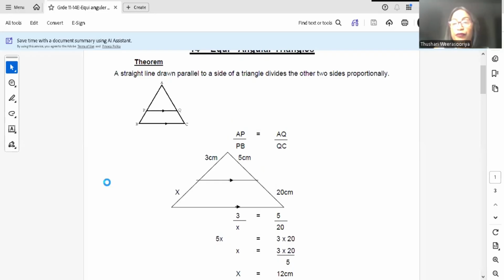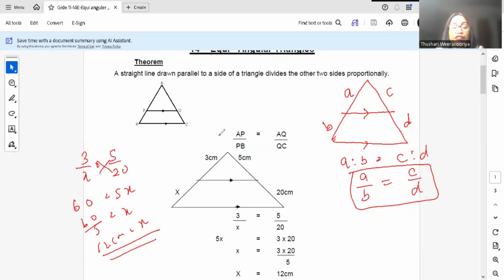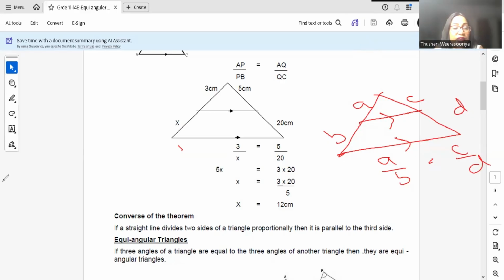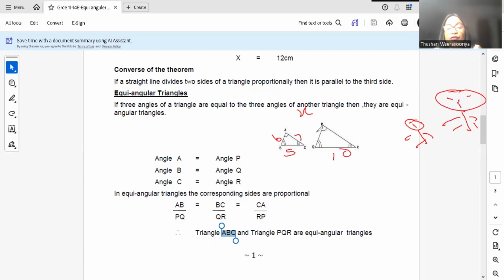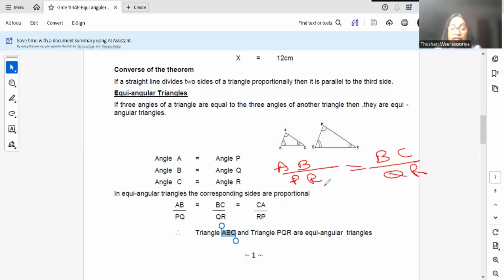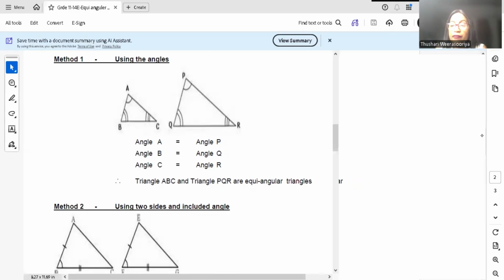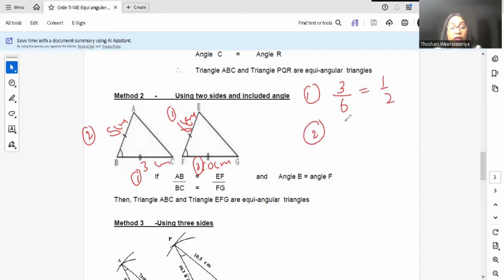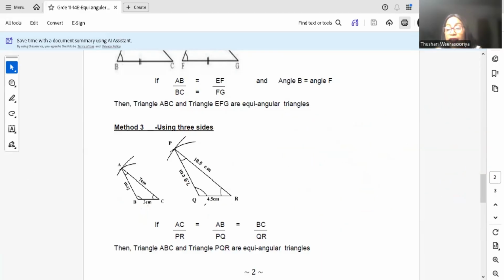Grade 11 – 2nd Term – 14th Chapter- Equiangular Triangles (EM)